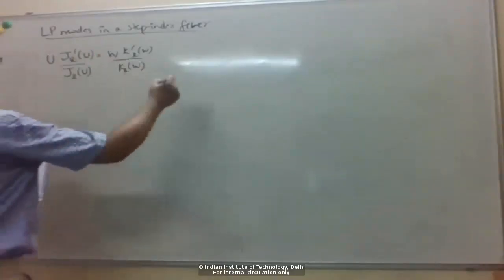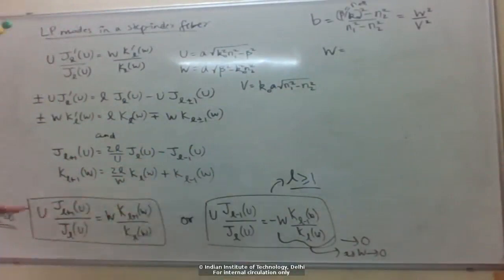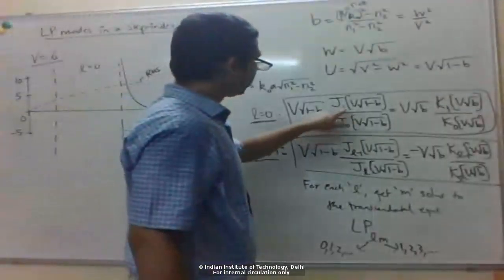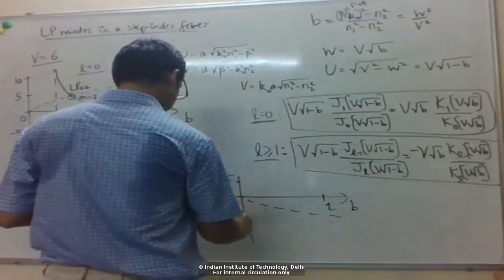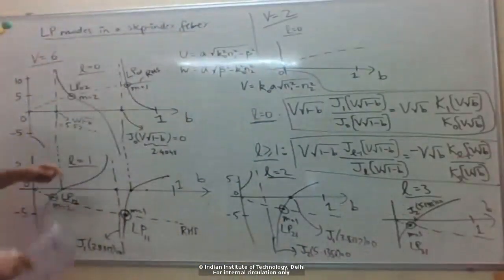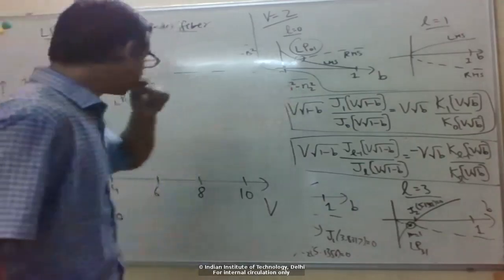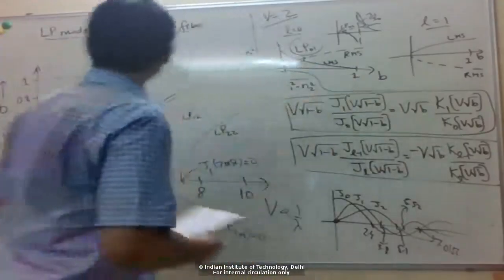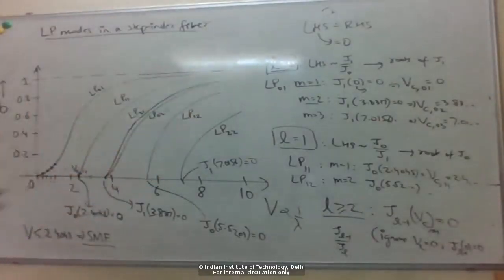PYL791_L12: Properties of LP modes in step-index optical fiber